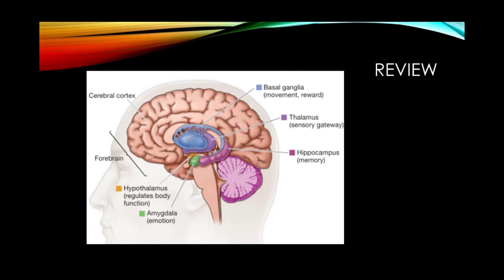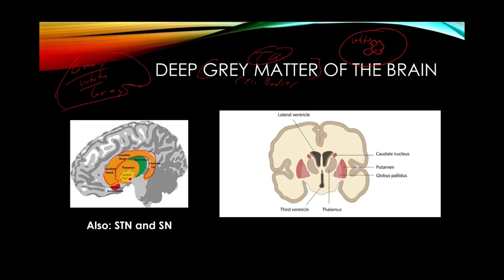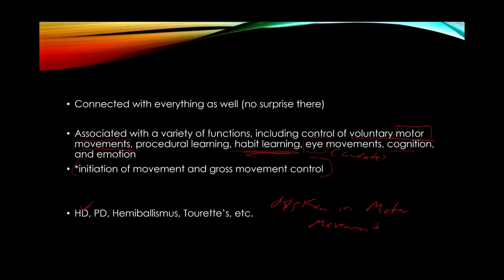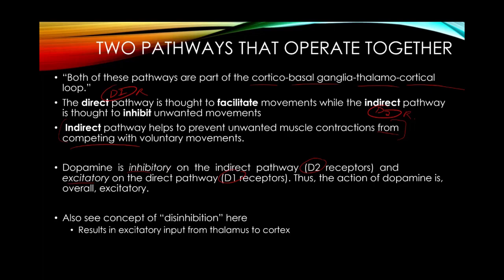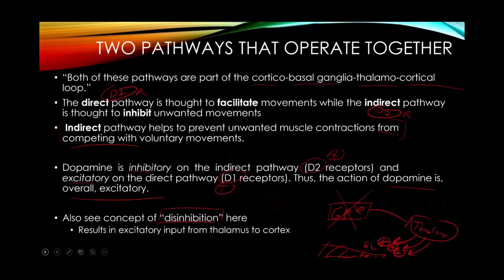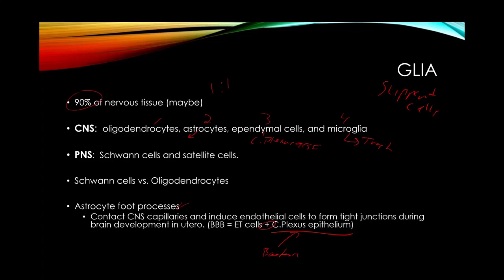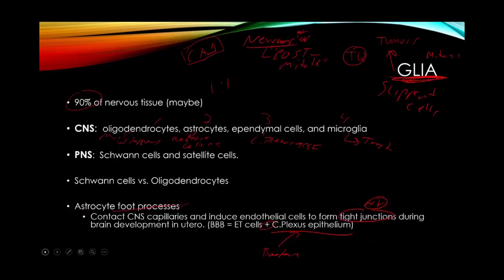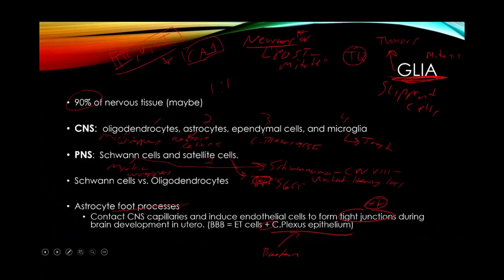Neuro IX edited